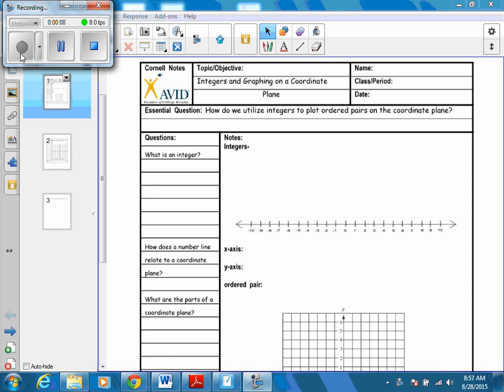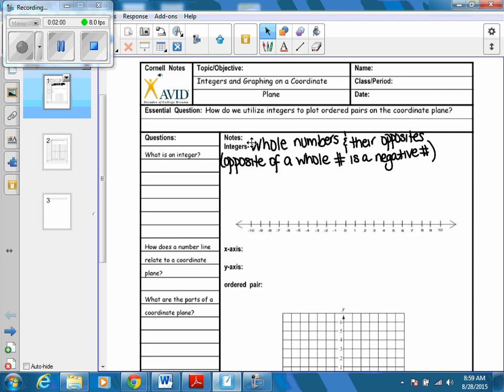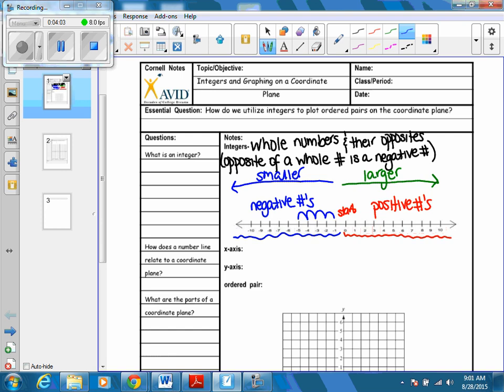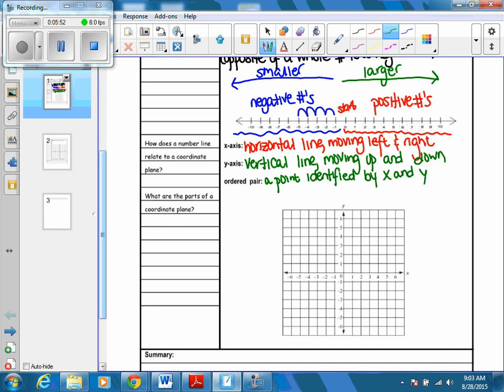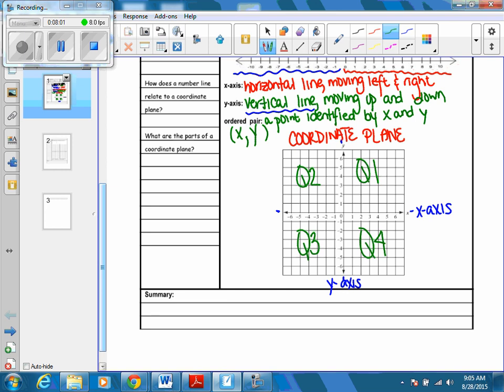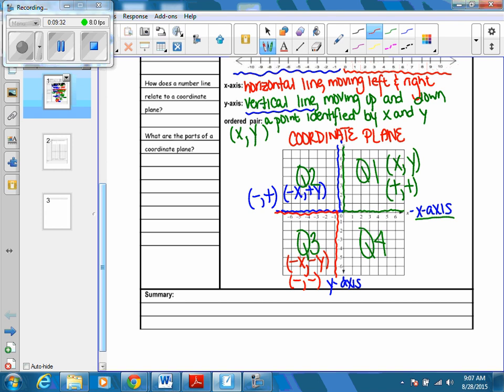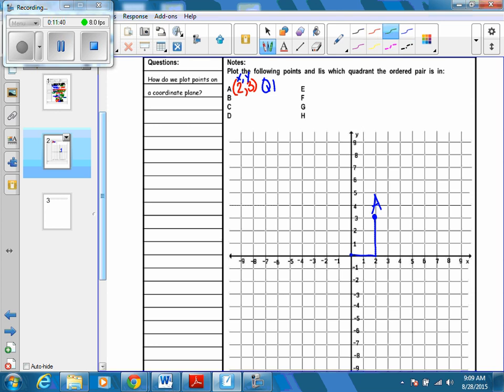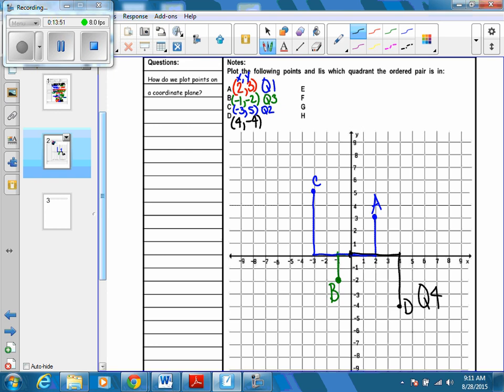Integers and Coordinate Plane video